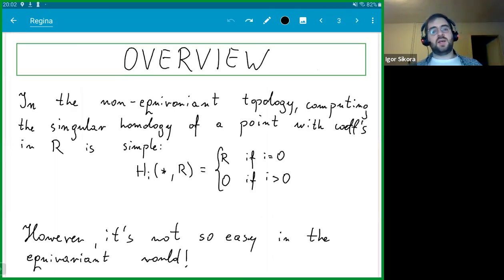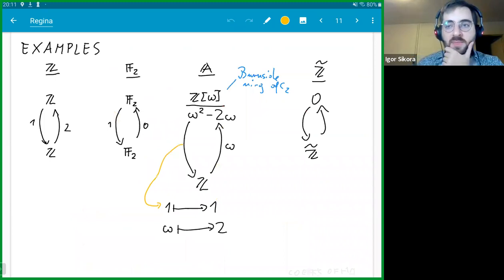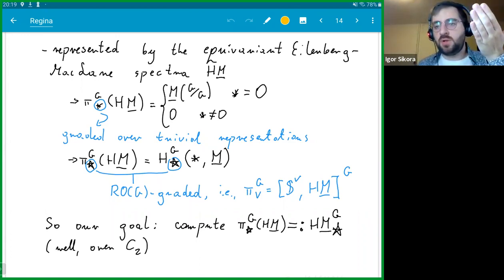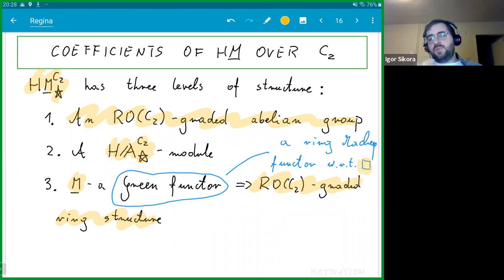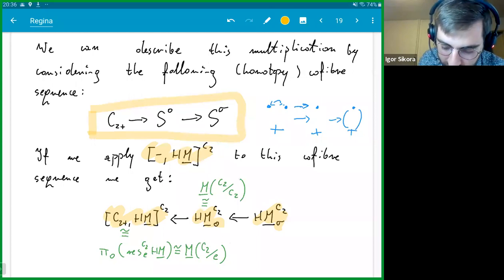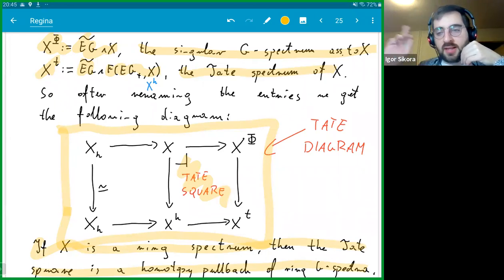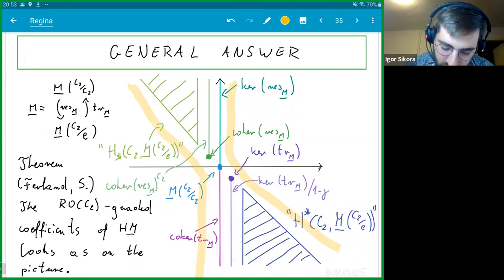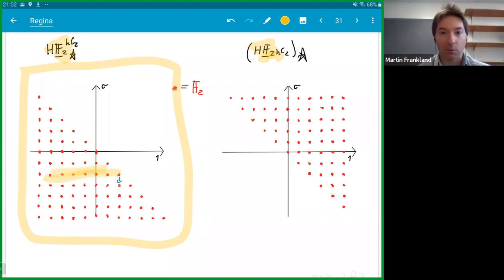Igor Sikora: RO(C_2)-graded coefficients of C_2-Eilenberg-MacLane spectra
University of Regina Topology Seminar

Speaker: Igor Sikora (Bilkent University)

Title: RO(C_2)-graded coefficients of C_2-Eilenberg-MacLane spectra

Abstract: In non-equivariant topology, the ordinary homology of a point is described by the dimension axiom and is quite simple - namely, it is concentrated in degree zero. The situation in G-equivariant topology is different. This is because Bredon homology - the equivariant counterpart of ordinary homology - is naturally graded over RO(G), the ring of G-representations. Whereas the equivariant dimension axiom describes the part of the Bredon homology of a point graded over trivial representations, it does not put any requirements on the rest of the grading - in which the homology may be quite complicated.

The RO(G)-graded Bredon homology theories are represented by G-Eilenberg-MacLane spectra, and thus the Bredon homology of a point is the same as coefficients of these spectra. During the talk, I will present the method of computing the RO(C_2)-graded coefficients of C_2-Eilenberg-MacLane spectra based on the Tate square. As demonstrated by Greenlees, the Tate square gives an algorithmic approach to computing the coefficients of equivariant spectra. In the talk, we will discuss how to use this method to obtain the RO(C_2)-graded coefficients of a C_2-Eilenberg-MacLane spectrum as a RO(C_2)-graded abelian group. We will also present the multiplicative structure of the C_2-Eilenberg-MacLane spectrum associated to the Burnside Mackey functor. Time permitting, we will further discuss how to use this knowledge to derive a multiplicative structure for the coefficients for any ring Mackey functor.